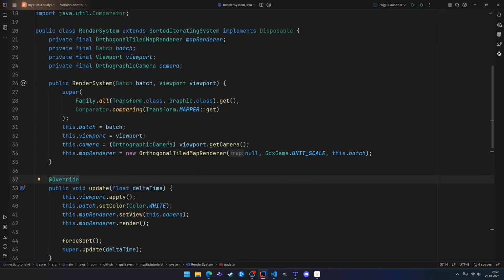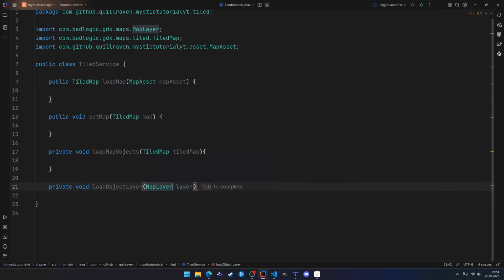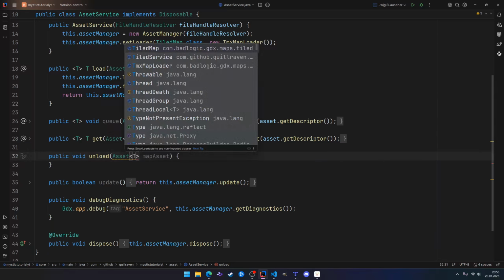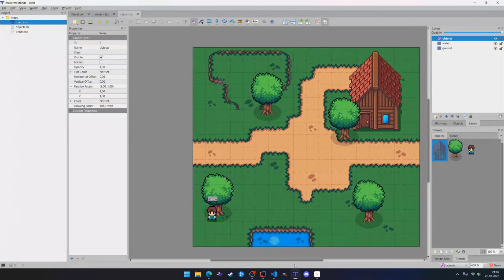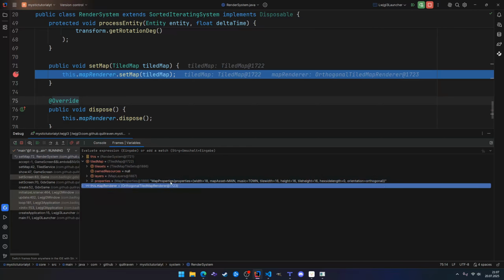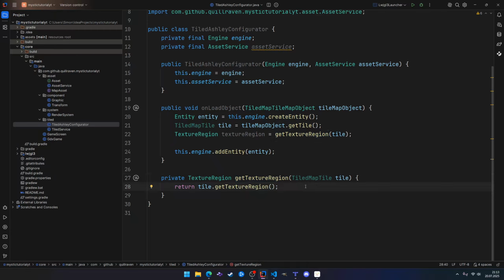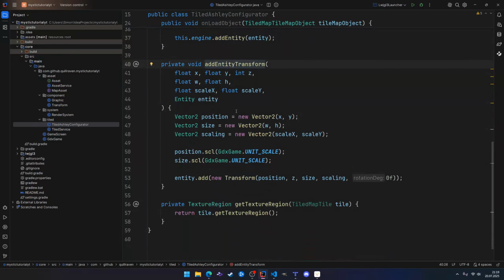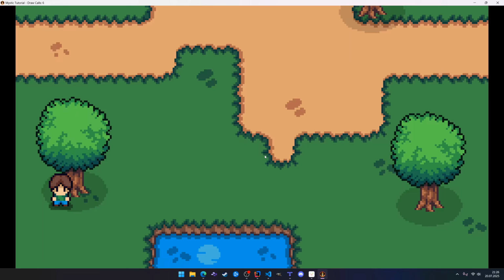LibGDX & Tiled RPG Tutorial - #05 Objects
This video is part of a tutorial series covering the most important aspects of LibGDX and Tiled to create any 2D game (with focus on RPG).

Chapters:
00:00 - Introduction of TiledService
07:35 - Consumer vs Observer Pattern
09:17 - Implementing the TiledService
15:42 - Types of MapObjects
17:22 - Updating the GameScreen
20:42 - Explanation of TiledMap class
22:45 - Implementing the TiledAshleyConfigurator
33:00 - Update RenderSystem
35:25 - Demo + Recap